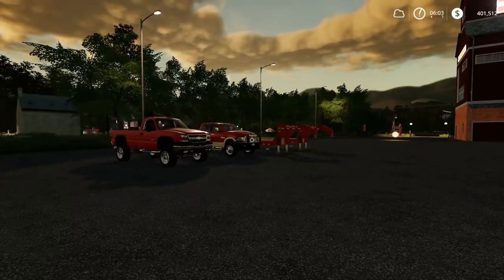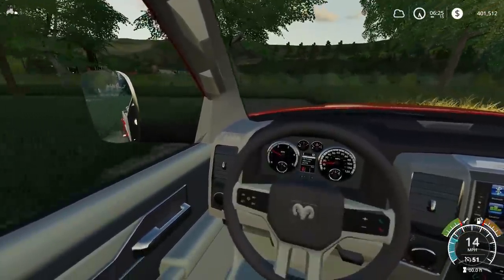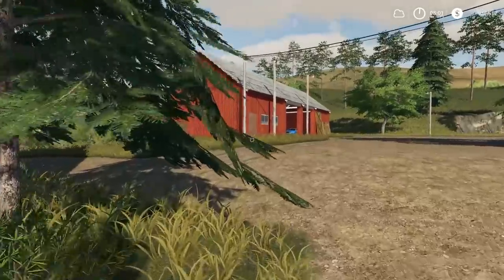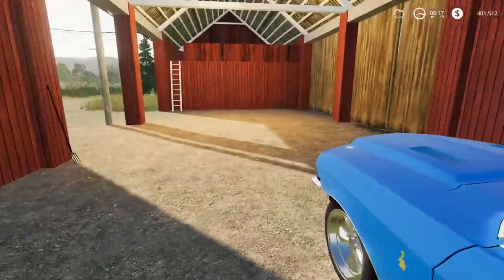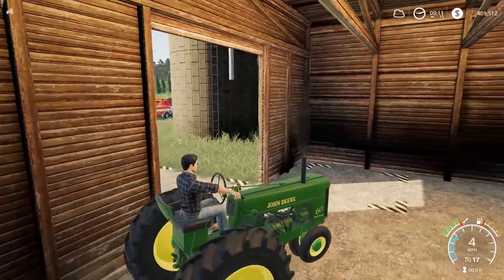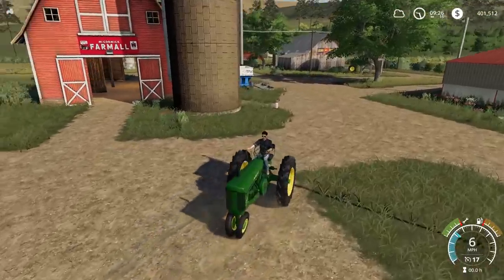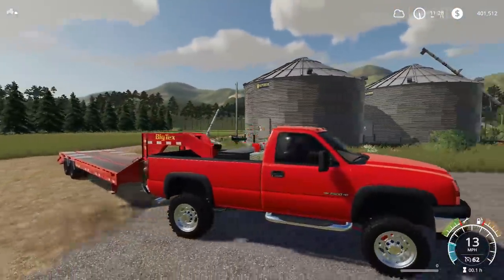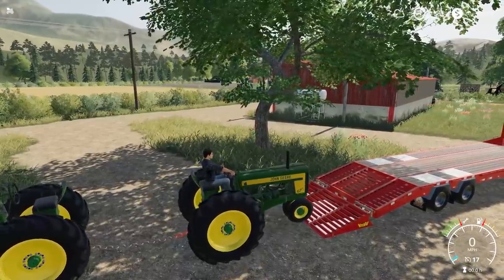FS19- BARN FINDS! BUYING AN OLD FARM FULL OF ANTIQUE TRACTORS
The Antique Tractors have arrived to FS19! I've added links down below to the antique tractor mods and the map. Hope you enjoy!

Chevy Duramax, Chevy K30 (You have to join the FB page to get the mods)

FREQUENTLY ASKED QUESTIONS:

1. How do you get the game?

2. Can you get mods for Xbox One or PS4 (talking about FS19 not FS17)?

3. Where do you get your mods?

4. Why is it called the Squad if it is only one person?

5. Can I play with you?